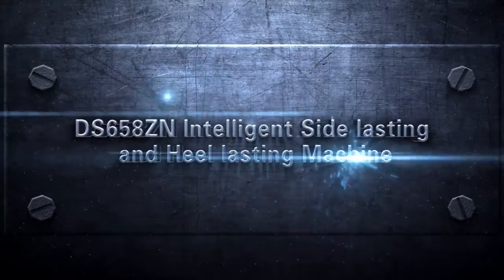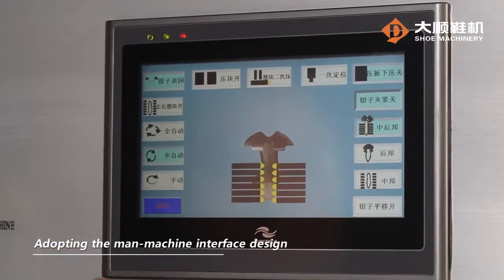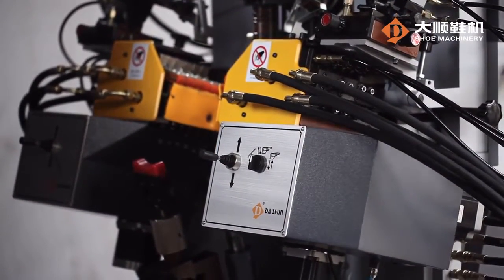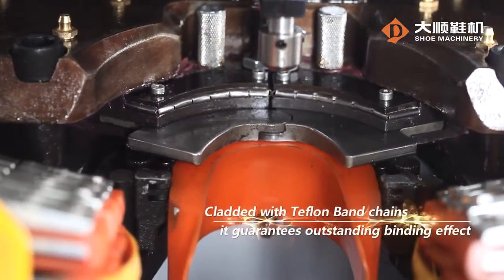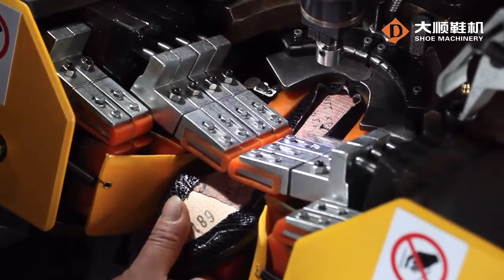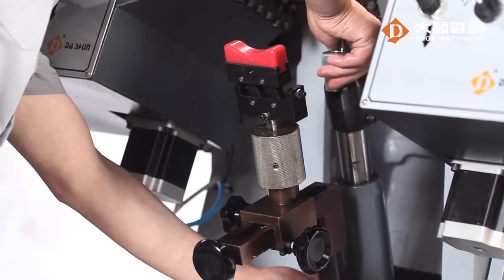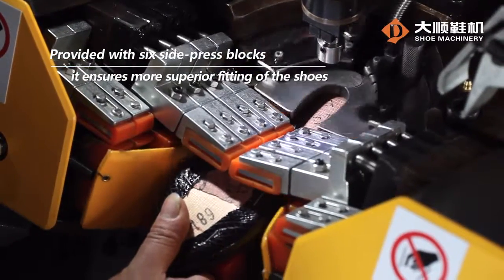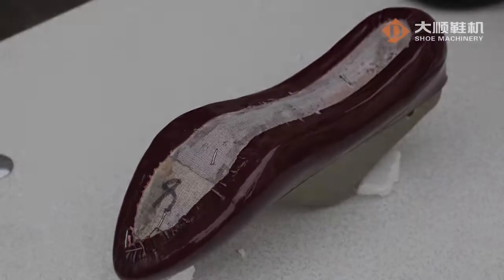DASHUN • DS 658ZN Intelligent Side Lasting And Heel Lasting Machine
Üç nesildir ayakkabı sektöründe hizmet veren ÖKSÜZ ailesi 1990 yılından itibaren
İdeal Makina adı altında ayakkabı makineleri alım ve satımında profesyonel manada hizmet vermeye başlamıştır.

Makineler hakkında sormak istediğiniz soruları şirketimizi arayıp veya mail yolu ile sorabilir ve fiyat alabilirsiniz.

Firmamızın en önemli özelli sattığı makinelerin daima yedek parça ve servis olarak arkasında olmasıdır.

Türkiye Mümessili olduğumuz markalar;
CHENFENG  -  JUMBO KING  -  DASHUN  -  CHAOCHENG
ELITECH  -  LIZHOU  -  RUIXIN  -  MACROTECH
CHUANG WANG  -  TAIWEI  -  IDEAL SPECIAL

MERKEZ ;
İkitelli Organize Sanayi Bölgesi Aymakoop Sanayi Sitesi • Blok: C5 No:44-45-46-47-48

ŞUBE;
Murat Mah. Rami Kışla Cad. Cemal Oltulu İş Hanı No: 105/29 Bereç - Bayrampaşa / İstanbul